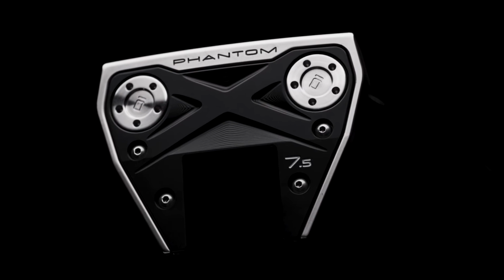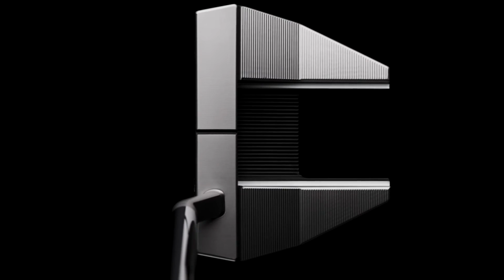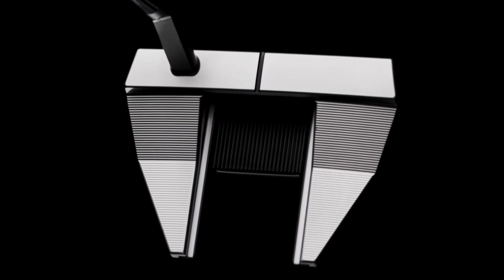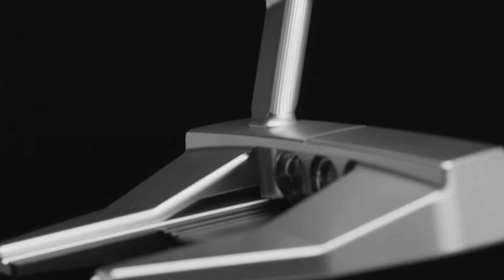Scotty Cameron Phantom X 7.5 Putters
Developed with input from the game's best players and hoisted to multiple victories on the worldwide professional golf tours, the all-new Phantom X line presents a range of the most sought-after head shapes and neck/shaft configurations for golfers seeking today's most advanced mallet designs. The 2022 Phantom X putters are an integration of steel and aluminium, with nine of the 10 models engineered specifically with a solid, precision-milled 303 stainless steel face and body that's expertly fused with a 6061 aircraft grade aluminium sole and flange component. They also feature a purpose-designed sole plate that provides perfect balance in the center of the "X" when the putter is soled.

Identical to the Phantom X 7 but with a small slant/jet neck to promote slight toe flow, this all-new angular wingback mallet shape unveiled as the 2021 H21 Limited Proto has a solid milled stainless steel face with an integrated aluminium flange/sole component with enhanced alignment options in its longer, sharper wing design.

Precision milled in the United States from a block of solid 303 stainless steel, the new Phantom X 5, 5.5, 5s, 7, 7.5, 9, 9.5, 11 and 11.5 models were designed with a solid stainless steel face that is carried through to the body/wings and integrated with an aluminium sole/flange component for performance and playability with consistent sound and soft feel.

Designed with feedback from touring professionals - and validated with multiple victories around the world in 2021 - the new 2022 Phantom X mallets further express player preferences with features like precision milled solid stainless steel faces, sleek putter head profiles, refined alignment cues, high durability finishes, and specific shaft and neck configurations.

Fitted as standard with the new Pistolero Plus grip offering a new, non-slip decorative texture that has less taper in the low hand for the ideal combination of size, feel and feedback.